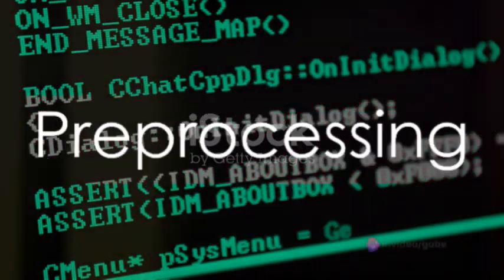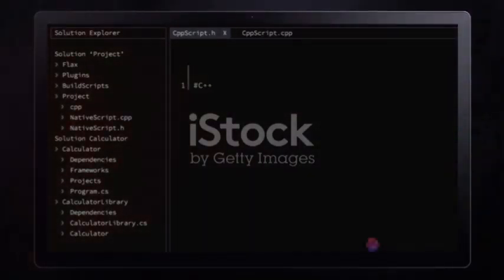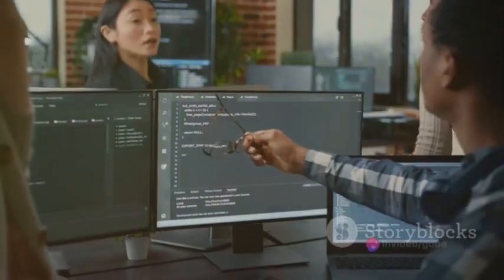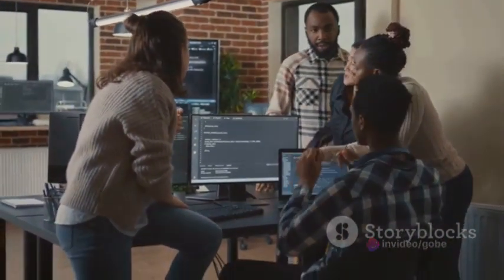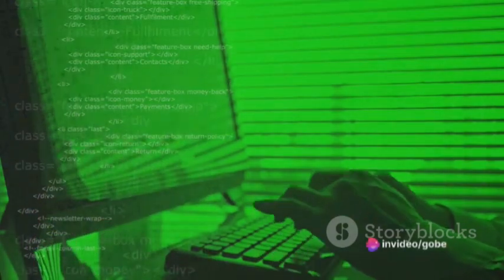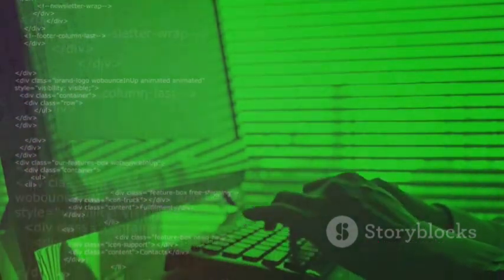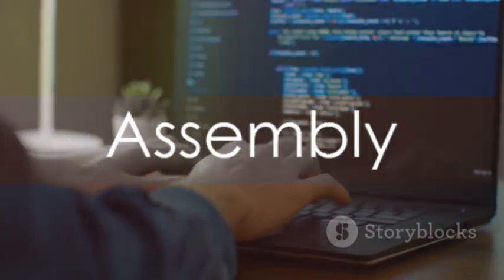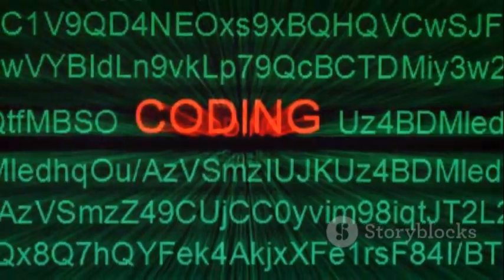Software Engineering programming: The Compilation Journey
In this informative video, we delve into the intricacies of converting source code into executable machine code. Join us as we demystify the entire process step by step, from preprocessing to compilation, assembly, and linking. Gain a deeper understanding of how your code is transformed into a program that can be executed on your computer. Whether you're a beginner or an experienced programmer, this video is packed with valuable insights and explanations. Get ready to enhance your technical knowledge and unlock a new level of programming expertise.

OUTLINE:

00:00:00 Preprocessing
00:00:52 Compilation
00:01:18 Assembly
00:01:41 Linking
00:02:09 Conclusion